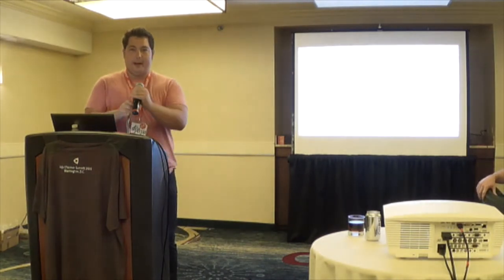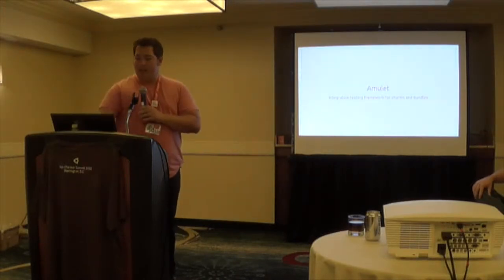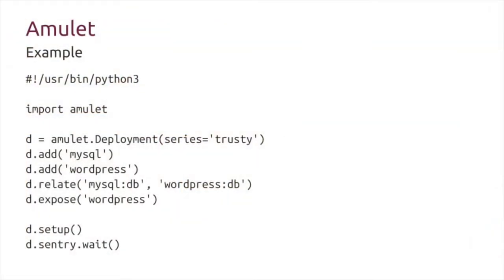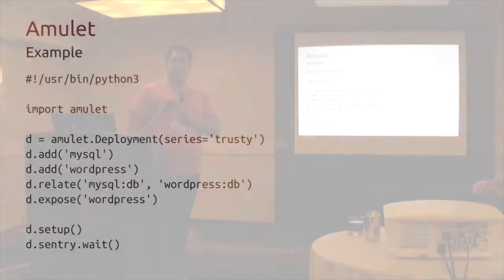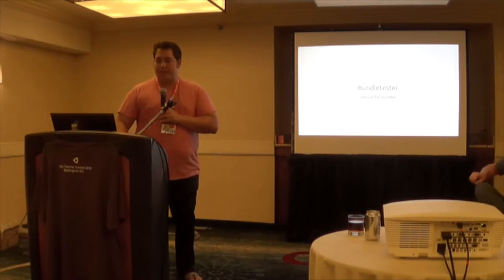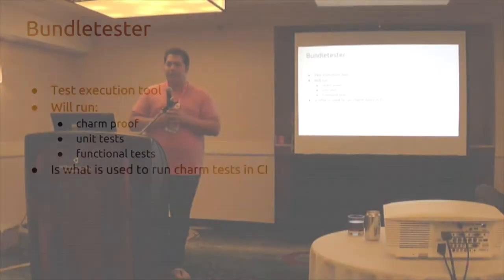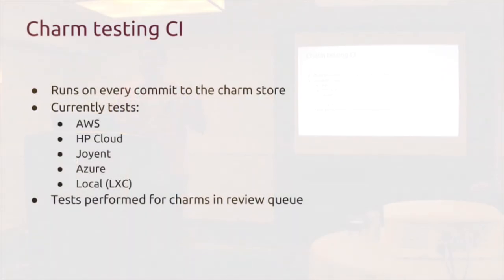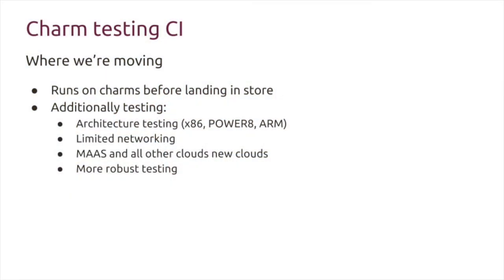Juju Charmer Summit: Testing For Success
Join Marco Ceppi for a short lightning talk from our first Juju Charmer Summit that highlights tools that allow you to test your charms and provide a quality “out-of-the-store” experience. Learn the Juju lingo for testing, what it all means, and why it’s important. And most importantly, discover how to make sure everyone that deploys your charm  gets the most “charming” experience possible.